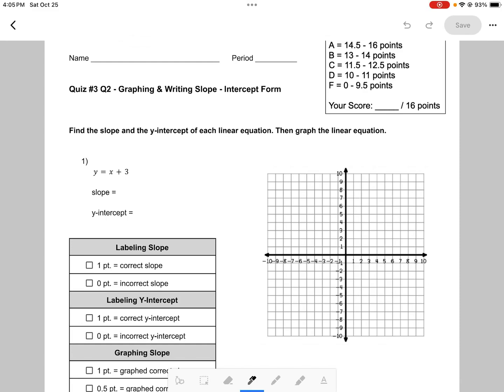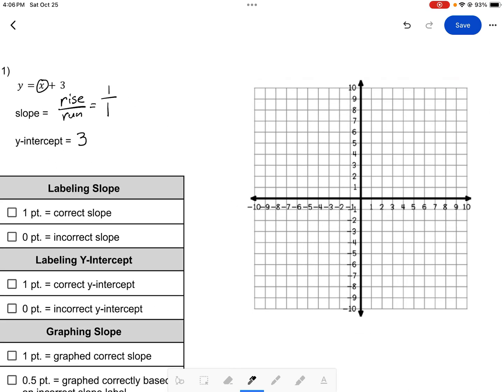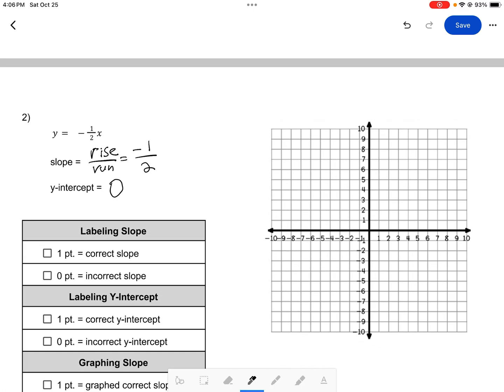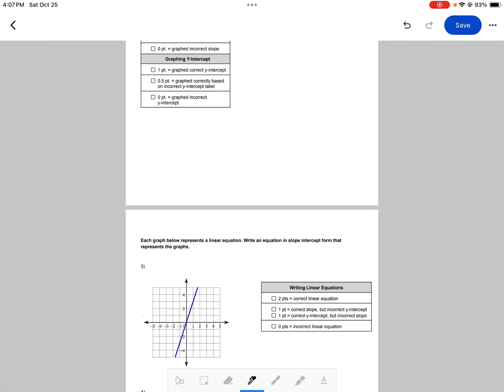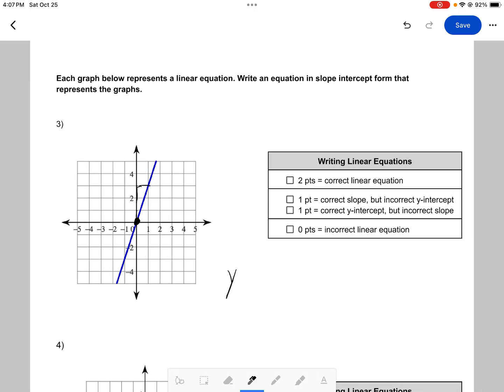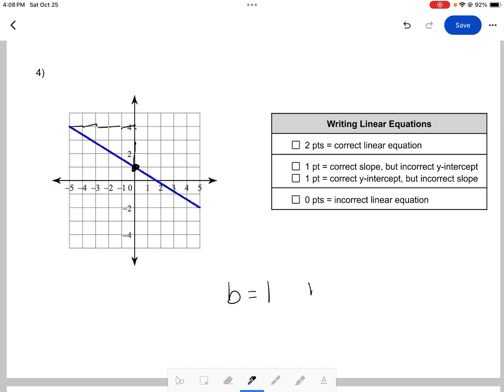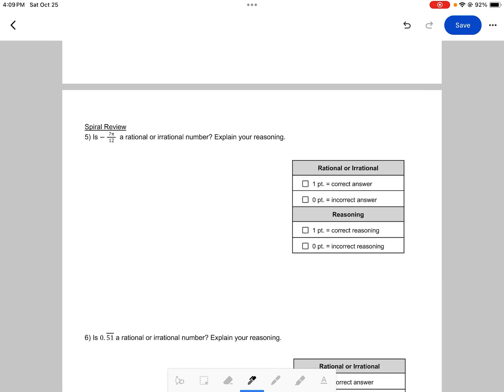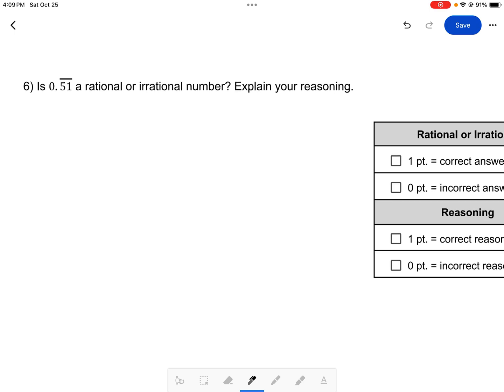Graphing and Writing Slope Quiz Video